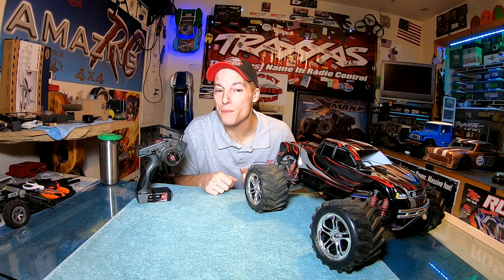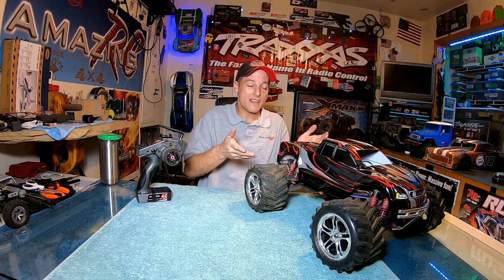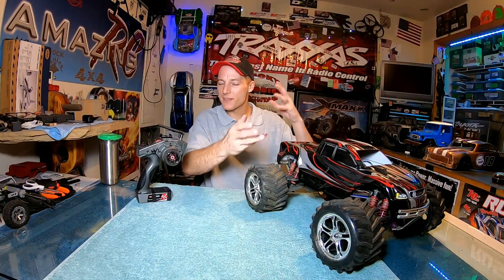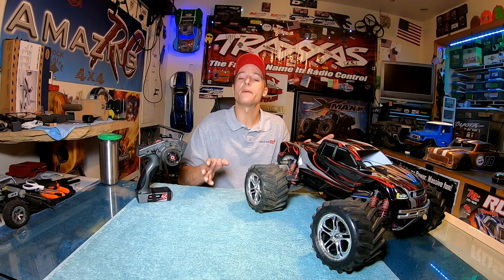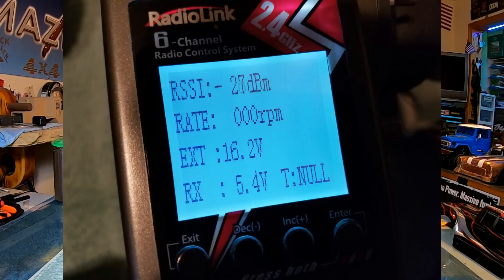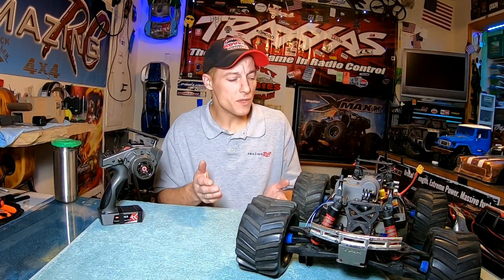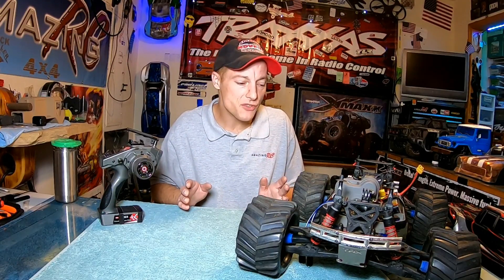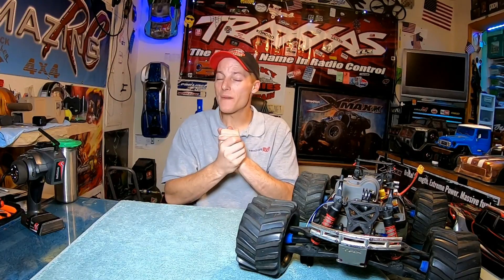AMAZING ULTRA RANGE Dual Antenna Receiver R7FG by RadioLink.!!! Firmware How-To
Finally installed this AMAZING R7FG Dual Antenna Receiver by RadioLink.! In this video I will go over EVERYTHING install and Firmware update. I have already lightly tested this this setup with my RadioLink RC6GS Transmitter with AMAZING results. If you have any questions, please ask and I will do my best to get back to you in a timely manner.

RadioLink R7FG Dual Antenna Receiver